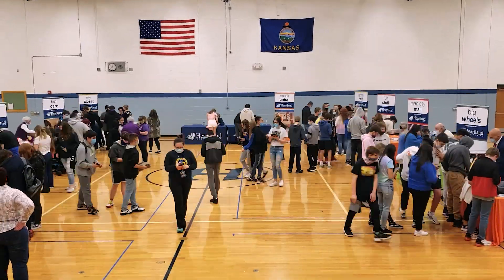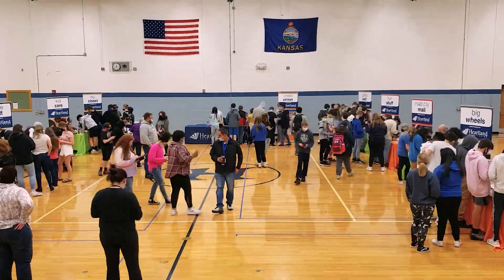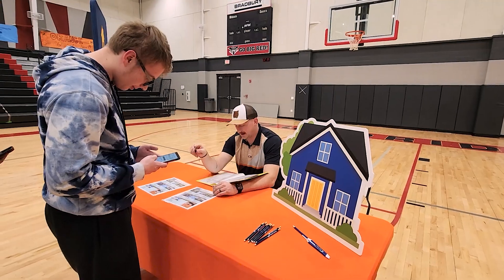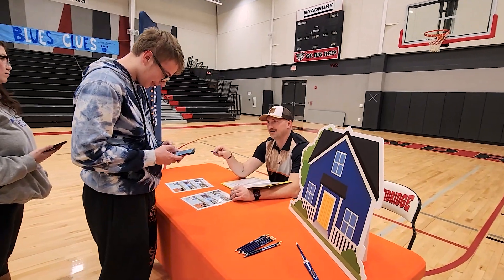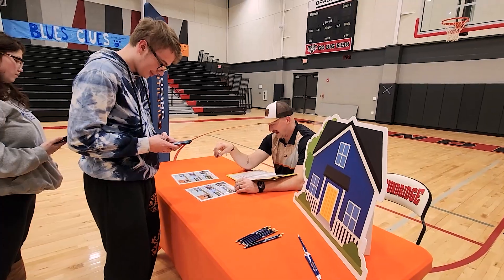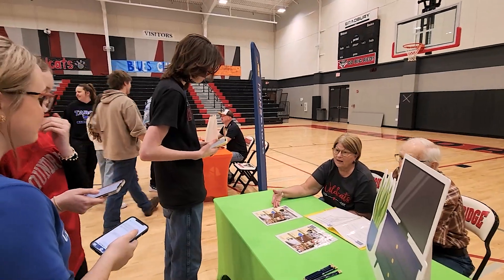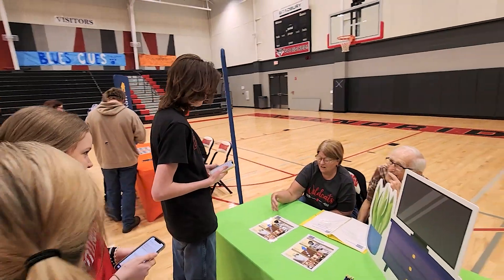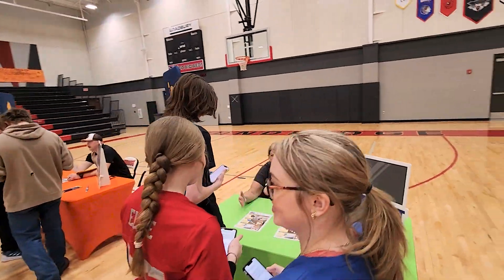Resources For Teachers From Heartland Credit Union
At Heartland Credit Union, we prioritize financial education by offering a range of resources to empower our community. Our website features detailed lesson plans complete with handouts, videos, teacher resources, and interactive activities, all designed to integrate seamlessly into your existing programs.